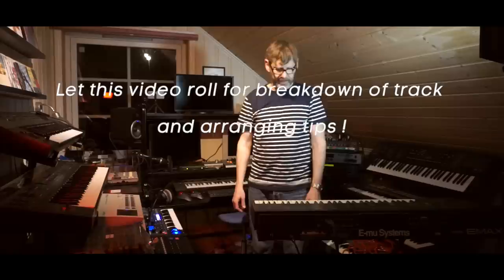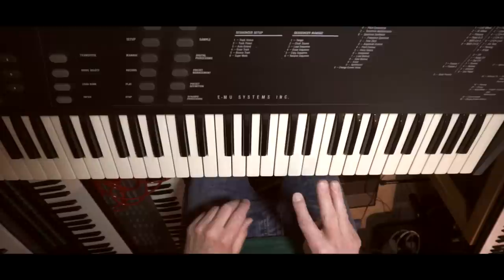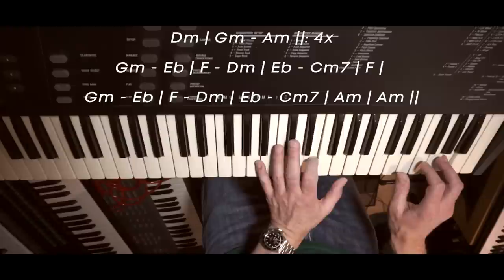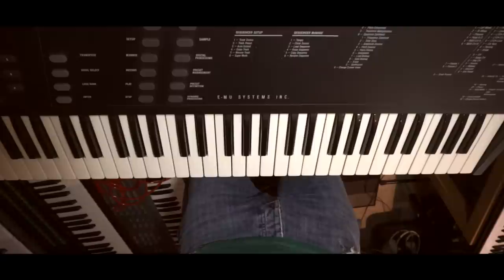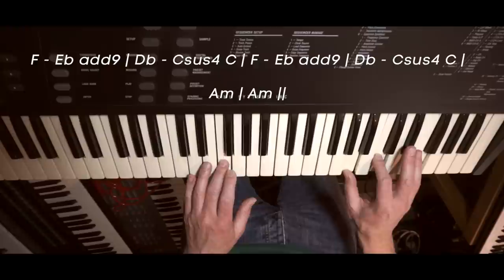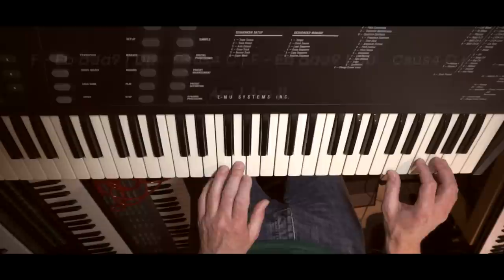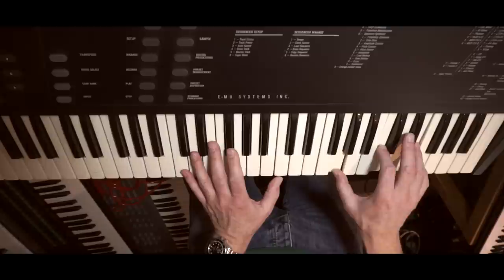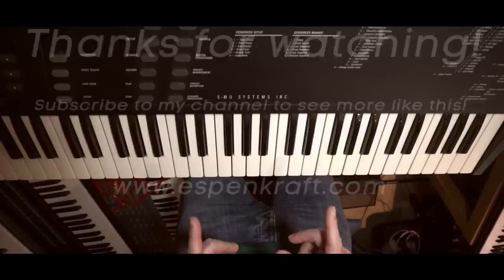LIVE Miami Vice style old school 80s + Tutorial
I wanted to make something in the ballpark of Jan Hammers more slow , dark, beautiful and melancholic themes from the show.

I came up with this track called "Sheeba", and I rely heavily on digital synths and samplers from the mid 80s. Some analogs too!

The chords and sections that make up the track is explained in detail after the performance of the track so don't turn it off too soon!

The performance is held together by Roland MC50 sequencer that plays the Emax II Liquid Stack guitars while I play other parts. Half of the track is me playing the Emax live.
Bass is off the Roland S-10 sampler played live as is the Korg DW-8000s fairlight pad/strings.
The Yamaha TX802 is also played live over MIDI on the MiniNova.
Additional pads/strings and Fairlight flute is from the Roland Juno 2 and the Yamaha DX7, sequenced.
The simple but effective drums comes off the Akai S1000.